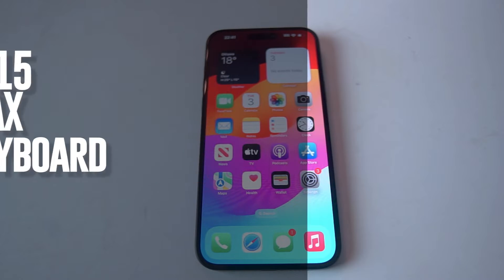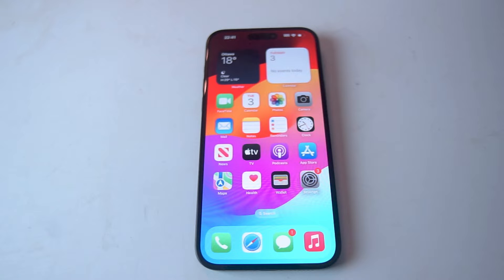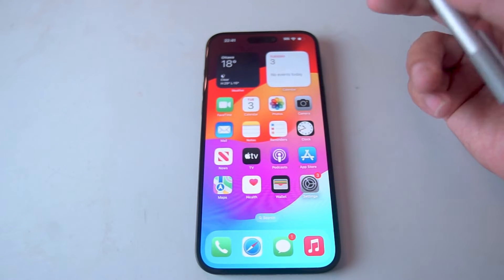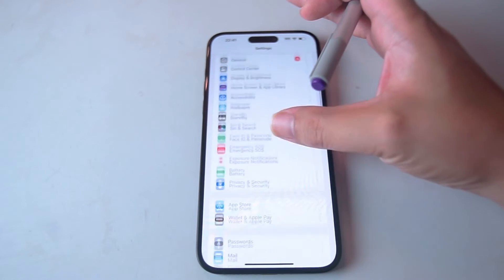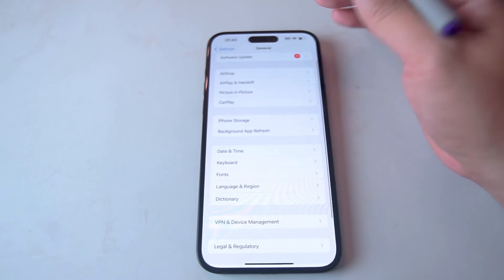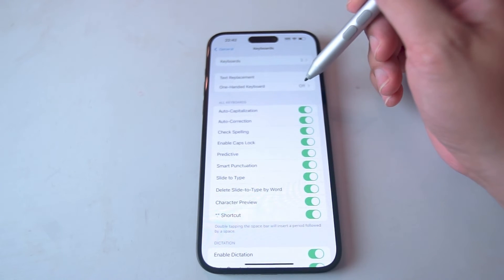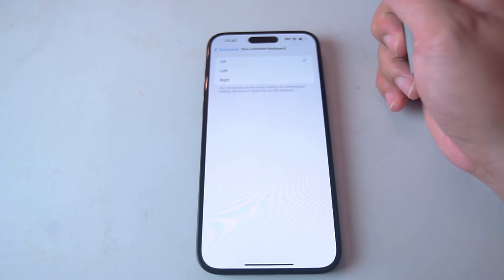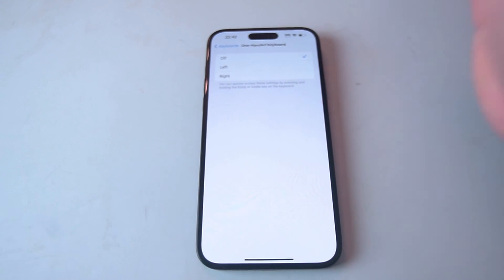How to Enable One Handed Keyboard iPhone 15 Pro Max | iPhone 15 Plus Pro Max